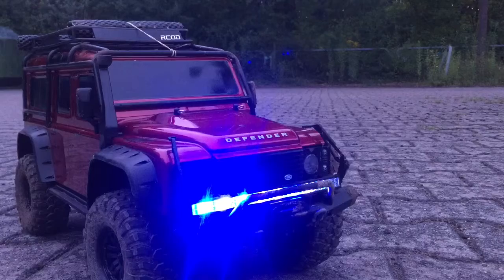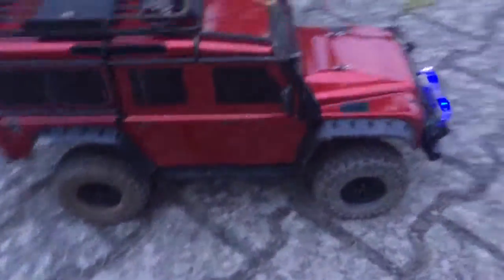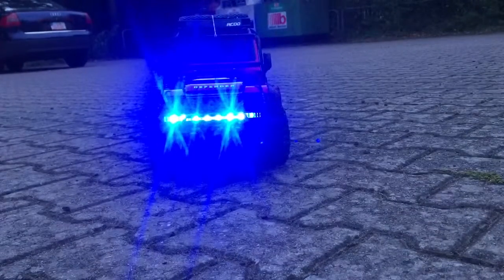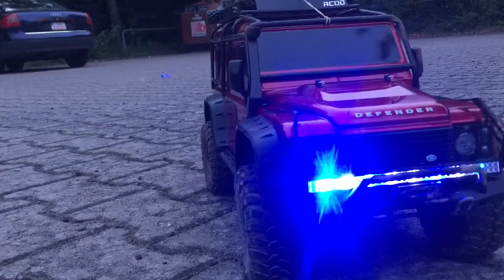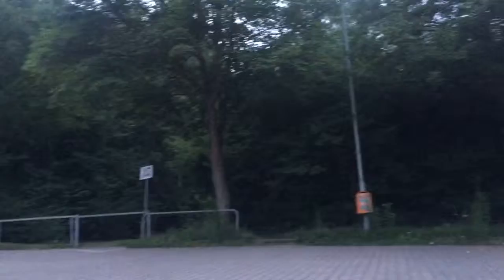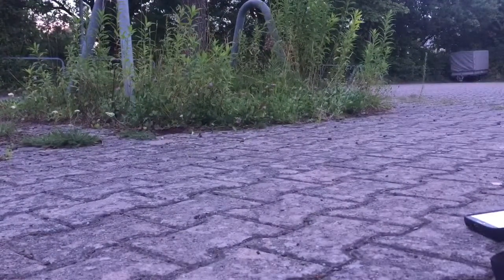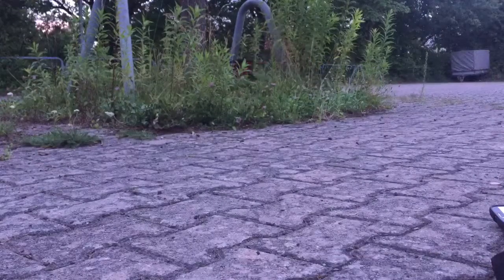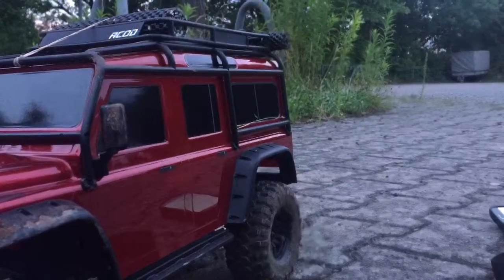Traxxas TR-X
Just cruising around in he parking lot after crawling around in the park. The rig does well in high gear with a 3s battery. I'm having fun with this thing!!!